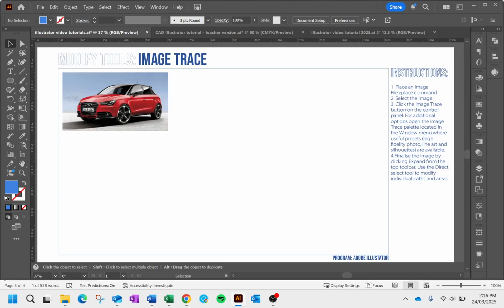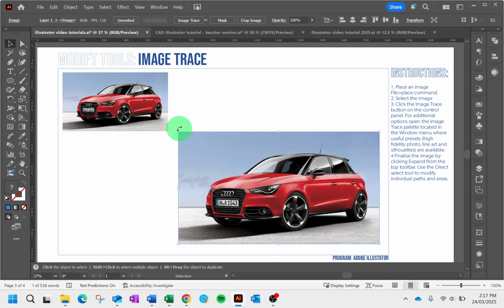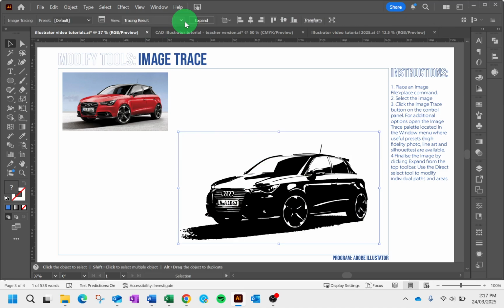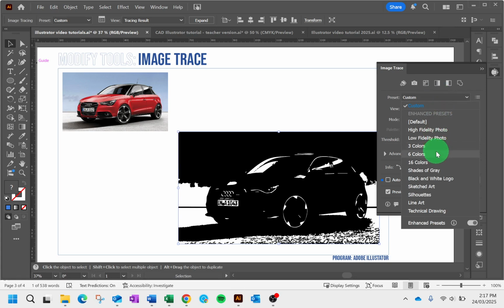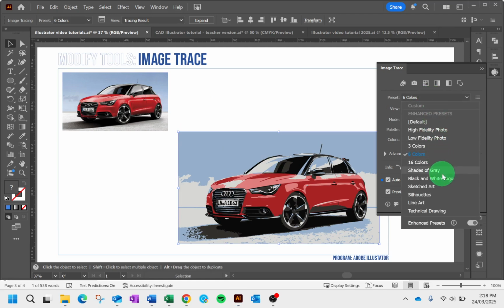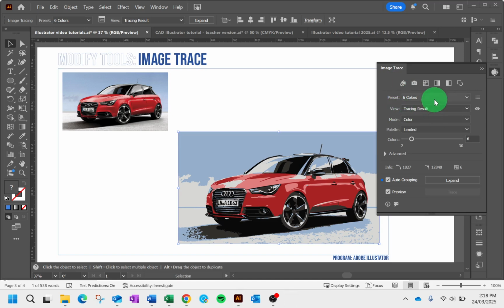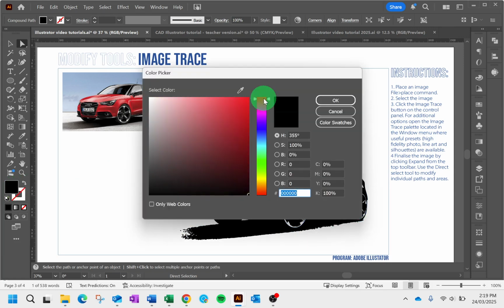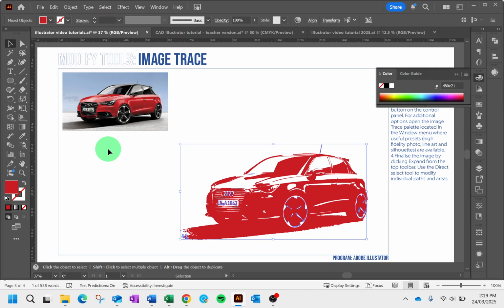9. Image Trace - Adobe Illustrator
Introduction 0:00
Image trace tool 0:30
Image trace options 0:55
Expand image trace 1:55
Direct selection to change colour and shapes 2:10
Change from greyscale 2:20
Select same fill colour 2:34